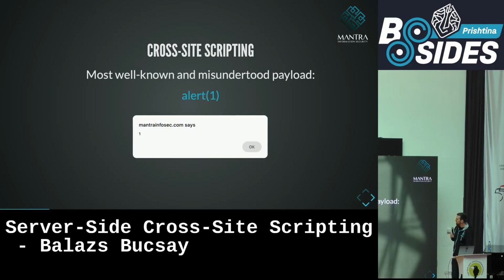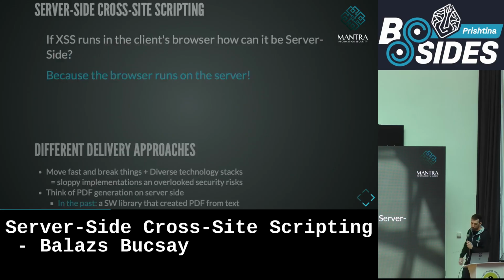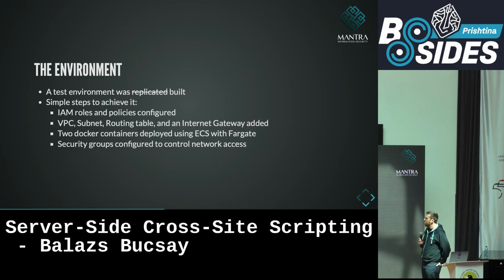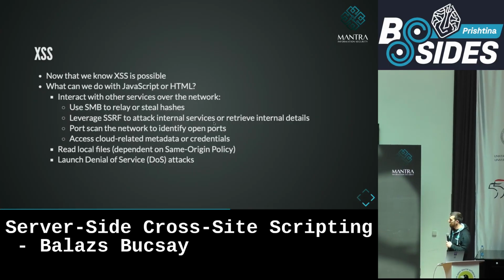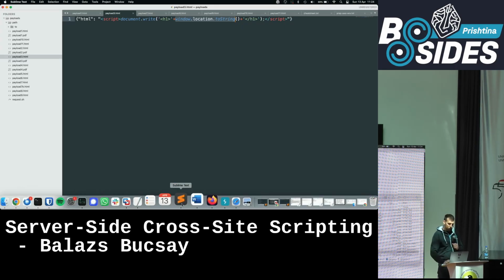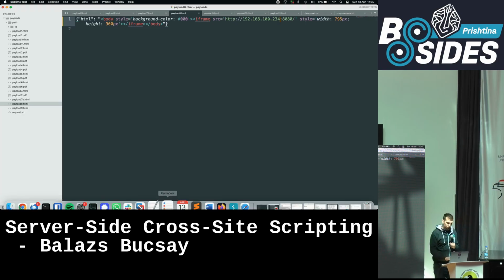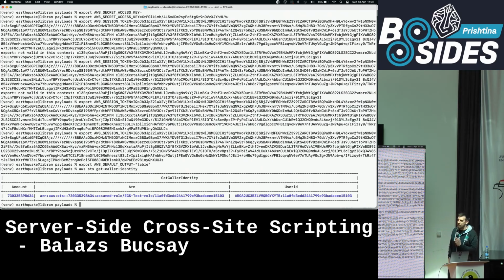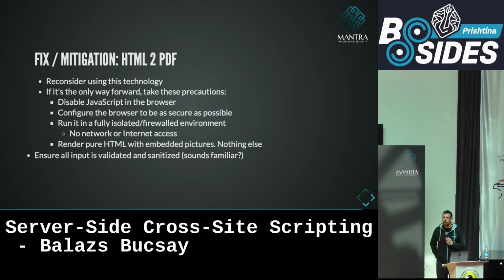Server-Side Cross-Site Scripting - Balazs Bucsay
Cross-Site Scripting is no longer a new or hot topic, but as new technologies are introduced rapidly, and with the expansion of cloud solutions and containerisation, classic vulnerabilities may take on new forms. Server-Side XSS is an unusual method to execute malicious payloads on the server rather than the client.

The talk includes multiple demos that walk the audience through an attack chain utilising multiple vulnerabilities and misconfigurations to escalate privileges, and to transform a seemingly benign vulnerability into a powerful tool for cloud account takeover. In addition to explaining the issue with Server-Side XSS, its limitations and capabilities will also be discussed. Recommendations will be provided to prevent others from making the same mistakes that are already widespread.